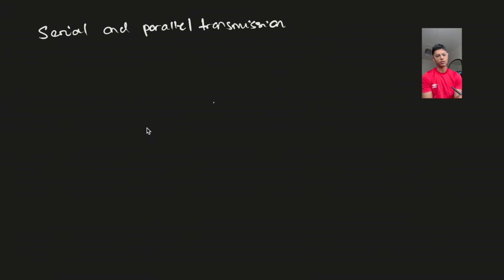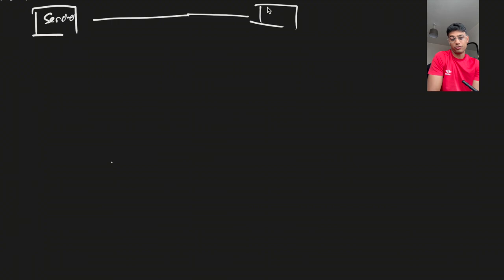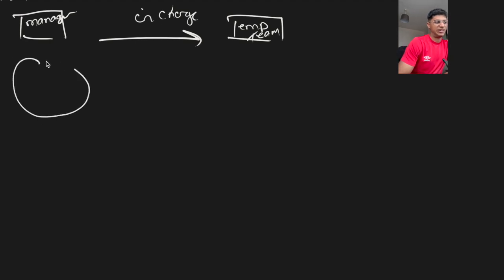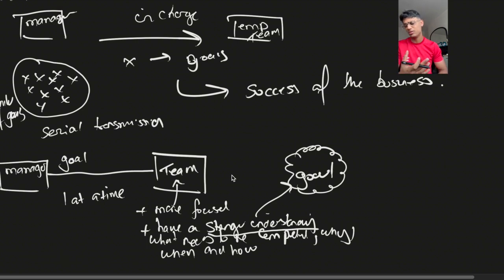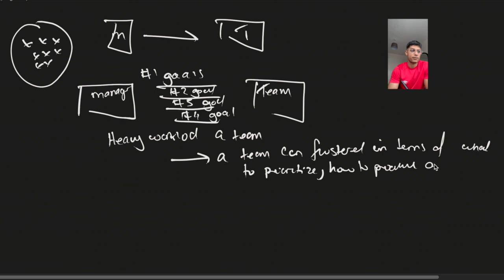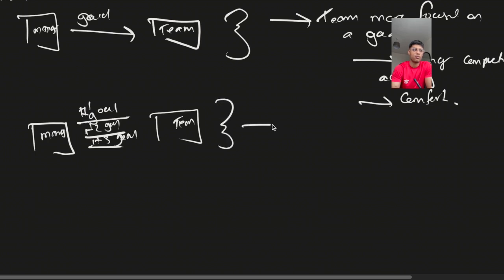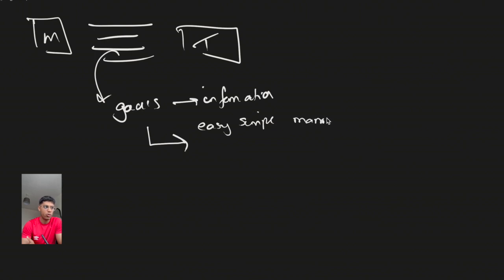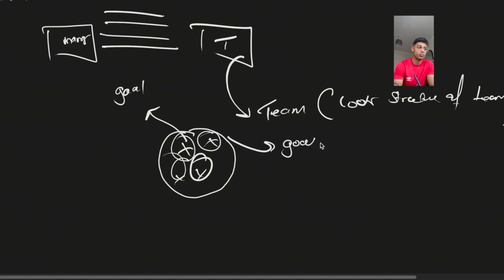Completing goals - Organizational Perspective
Video Contents:
- Serial and Parallel transmission
- Benefits of Serial Transmission
- Disadvantages of Parallel Transmission
- Application in an organization
- How to optimize Parallel transmission - according to information and team structure.